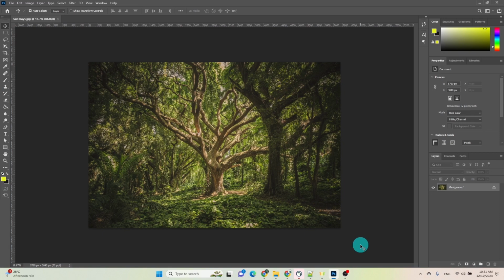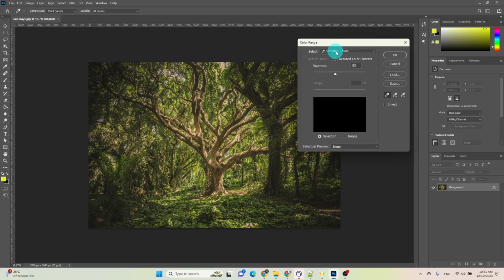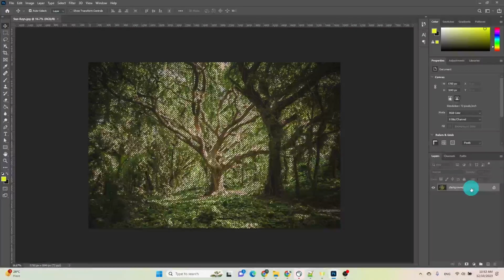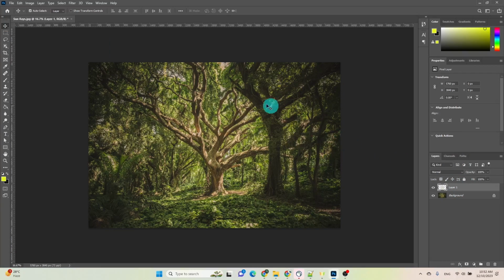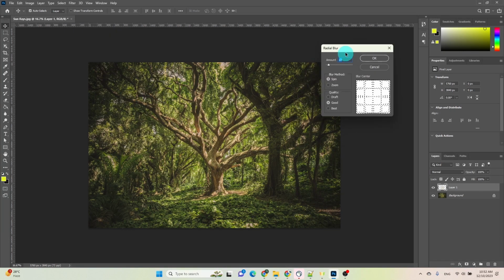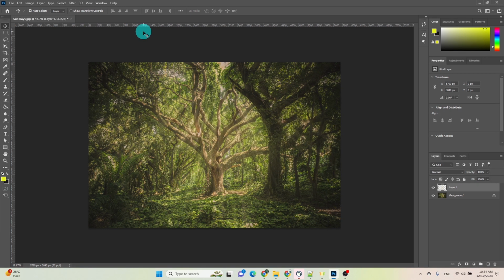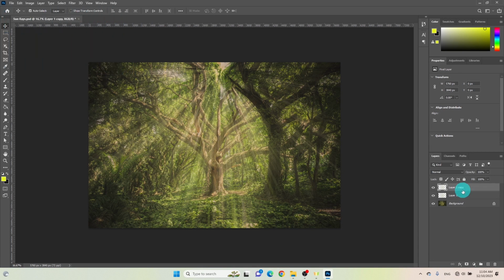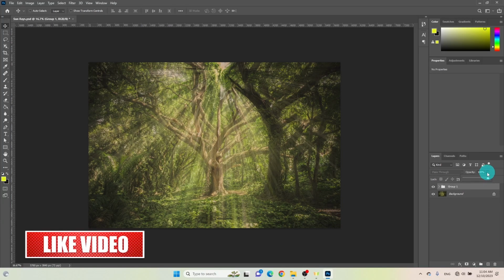How To Create Sun Rays Effect in Photoshop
Hello and welcome to Garb Studio. In this tutorial, I'll be showing you a how to create sun rays effect using Adobe Photoshop